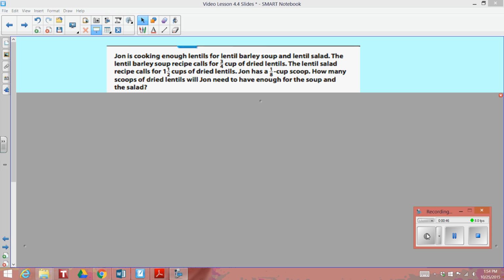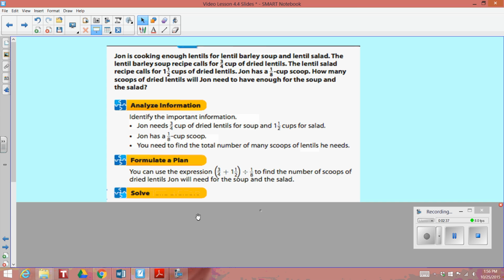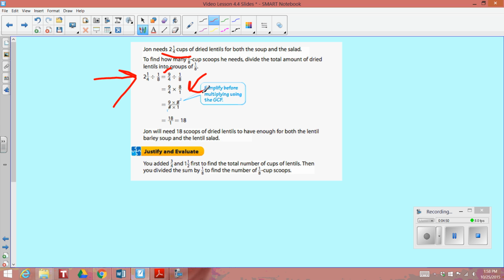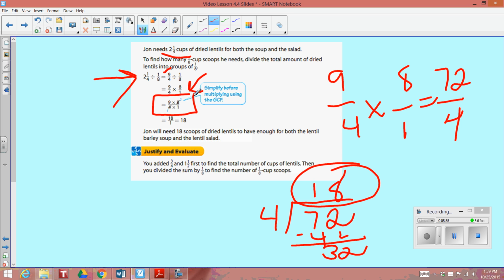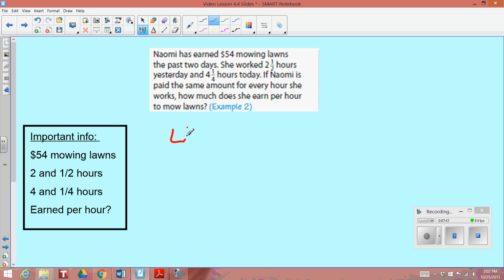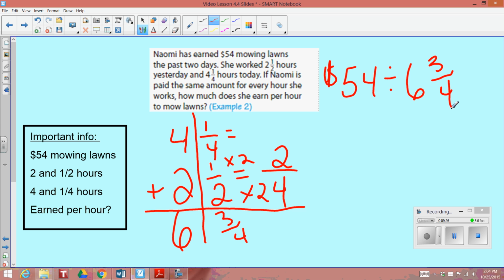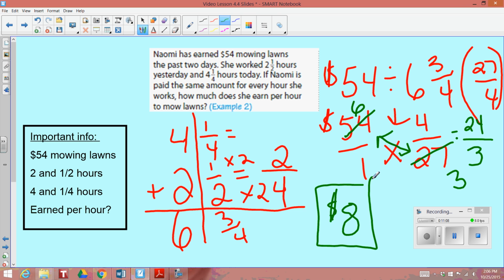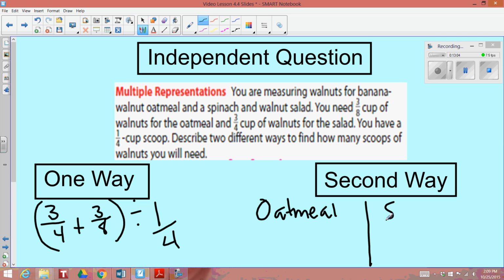Lesson 4. 4 Video Multi Step Problems using Division and Order or Operations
This video corresponds to learning target 4.4 in math class.